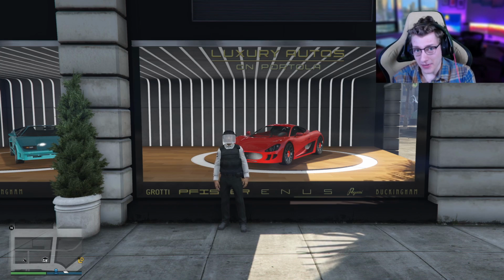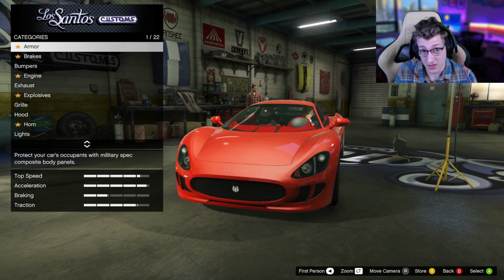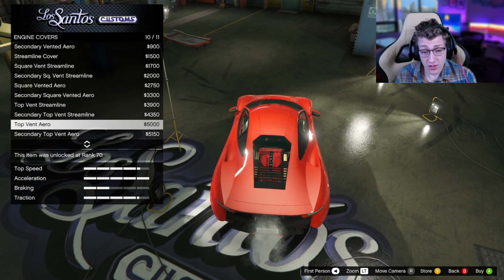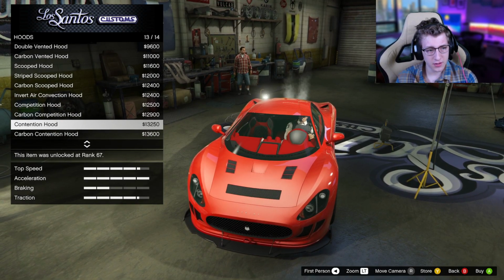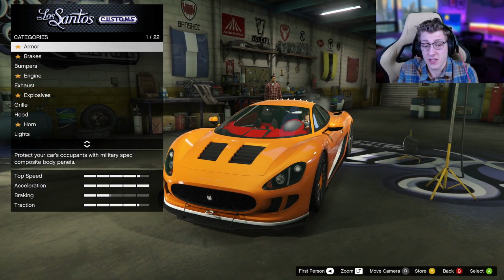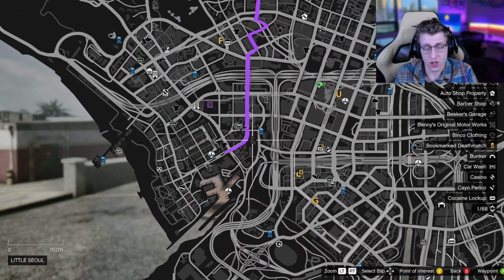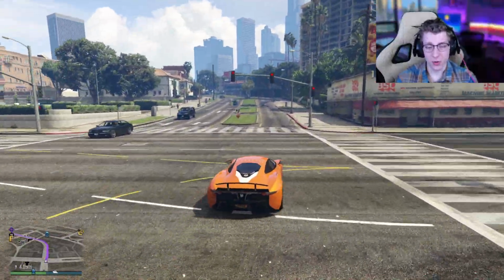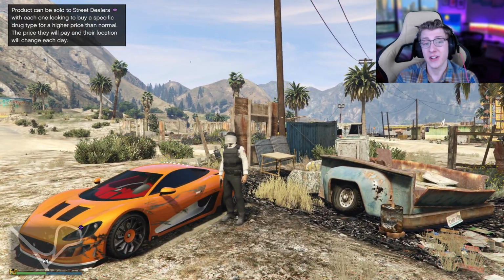Get this SUPER Now or REGRET it Forever!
In today's video ill be showcasing the Ocelot XA-21 and why it's a car you don't want to miss out on getting!